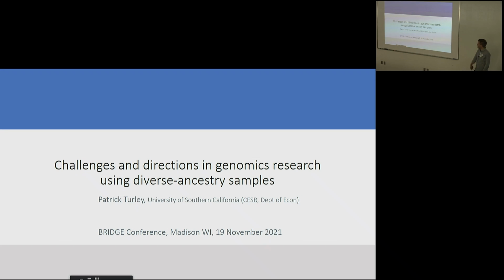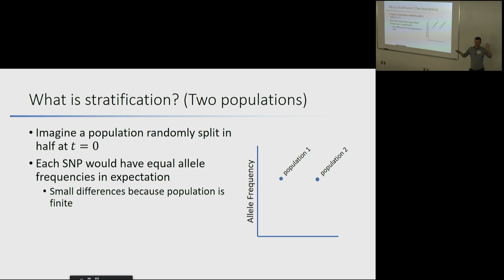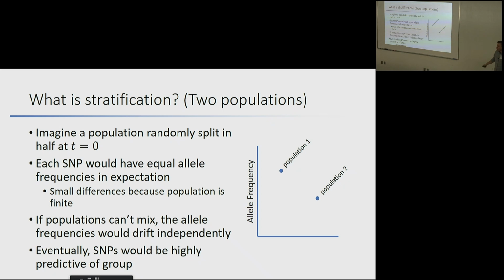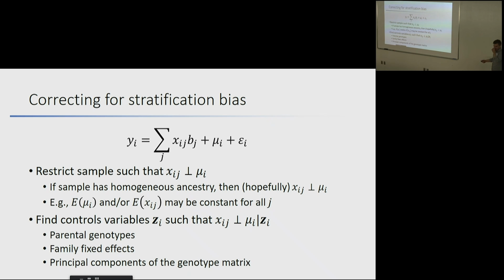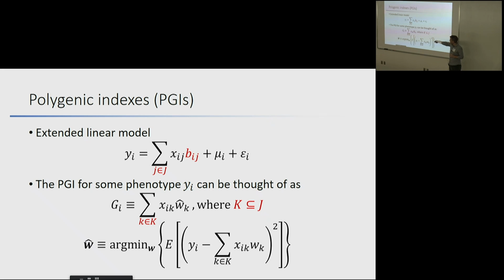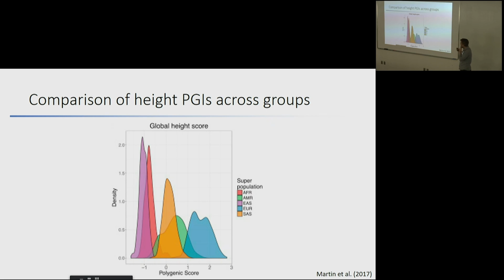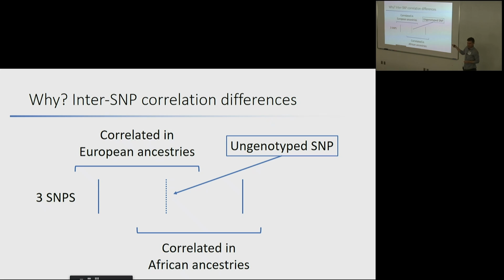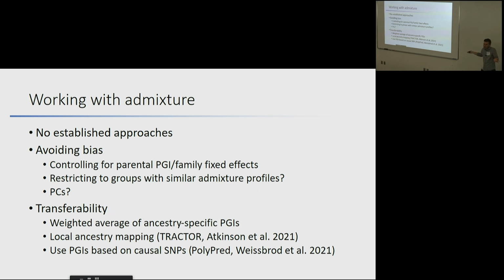Patrick Turley: Challenges and Directions in Genomic Research Using Diverse-Ancestry Samples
Patrick Turley of the University of Southern California presented "Challenges and Directions in Genomic Research Using Diverse-Ancestry Samples" to the 2021 Frontiers in Economic Analysis With Genetic Data conference at the University of Wisconsin-Madison.